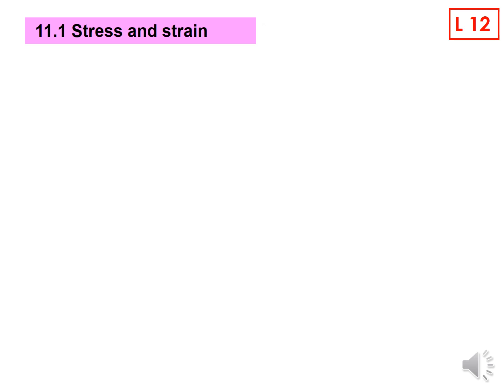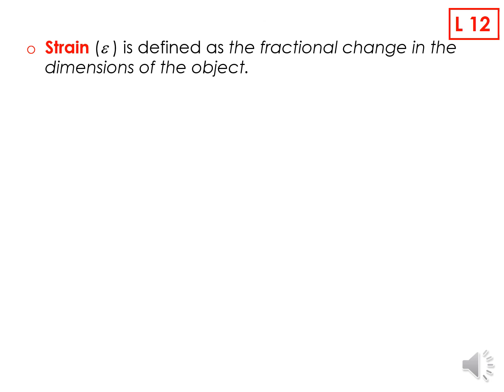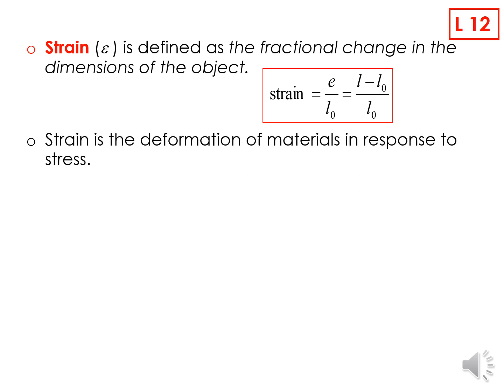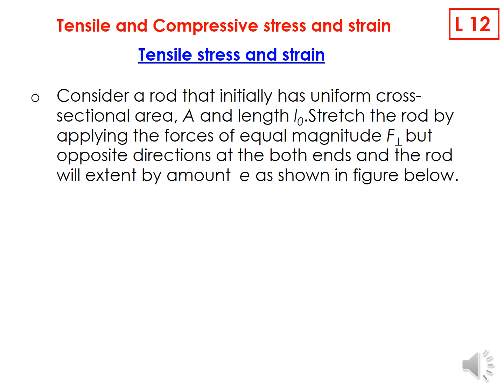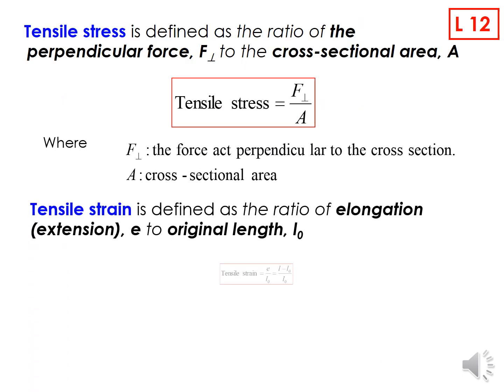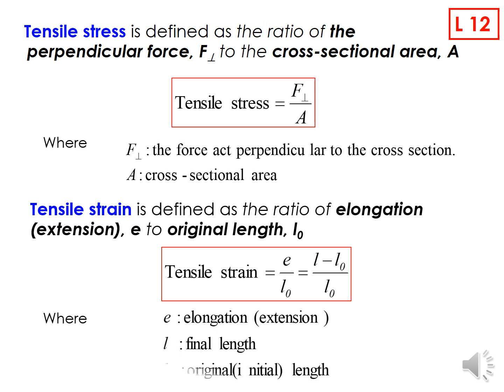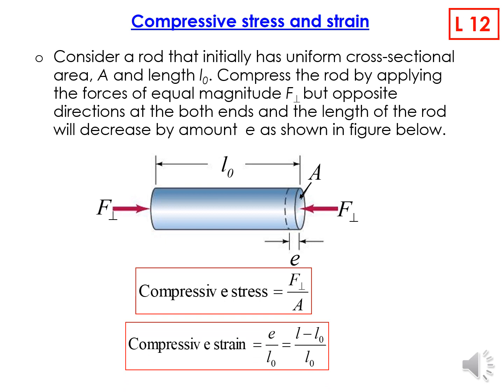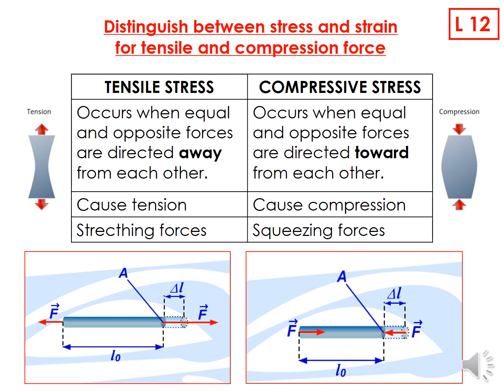SP015 LESSON 12